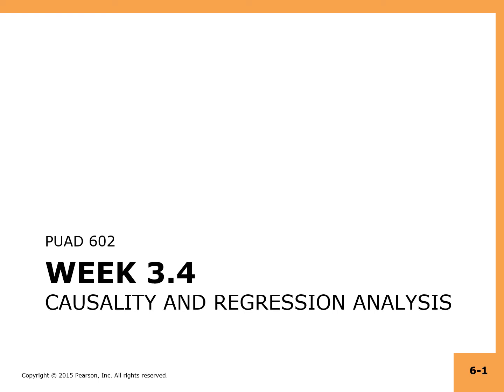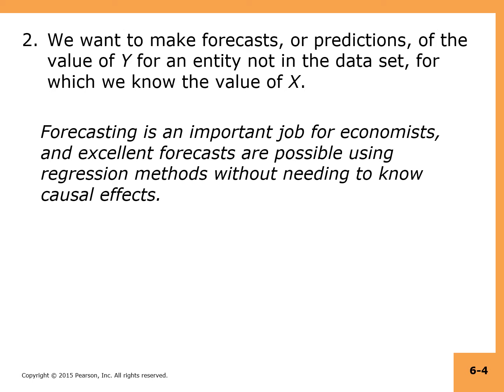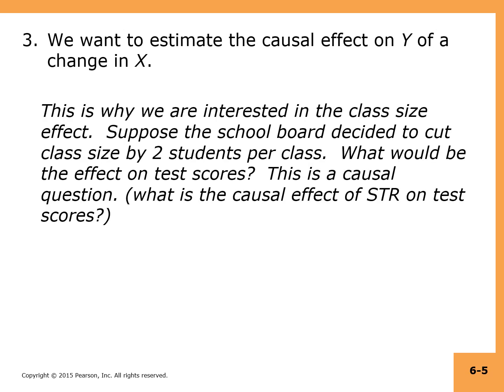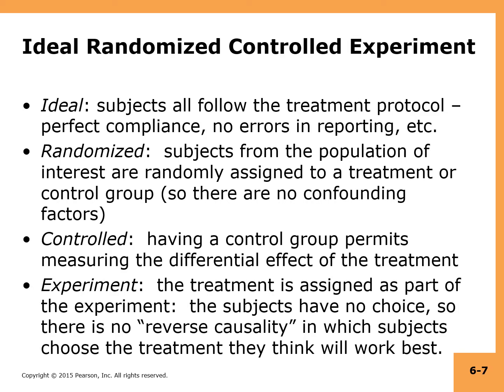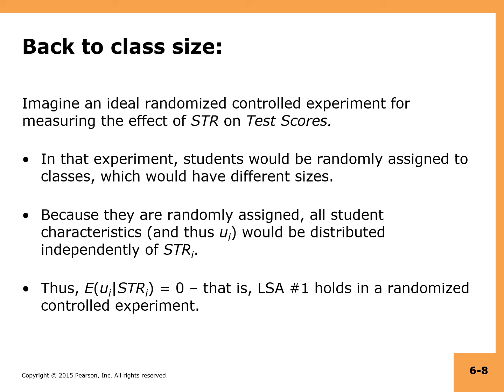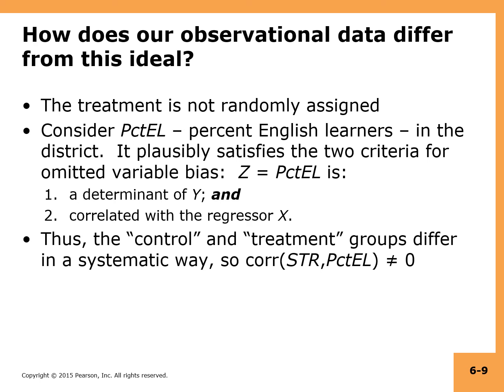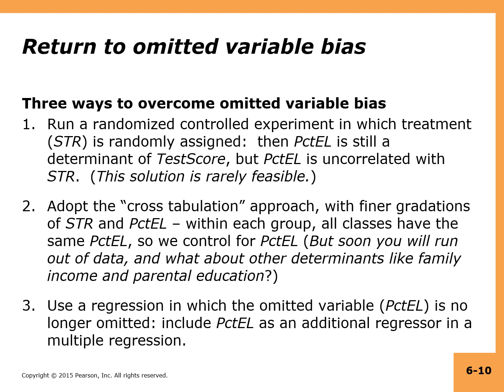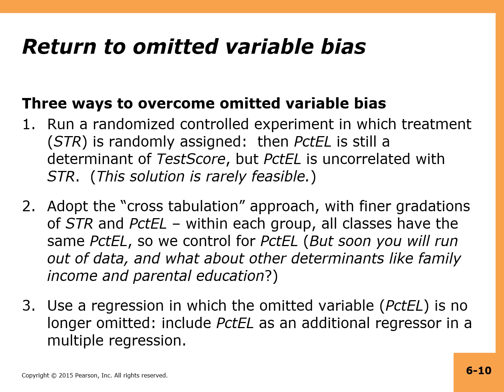PUAD 602: Week 3-4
Causality and Regression Analysis